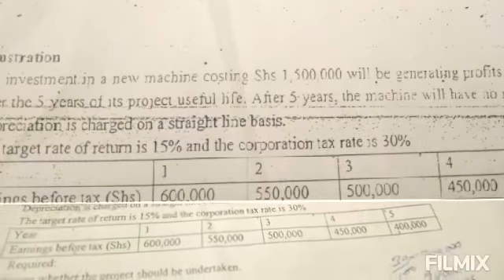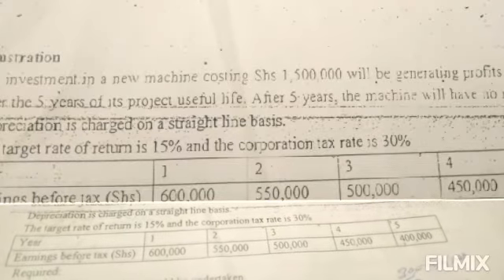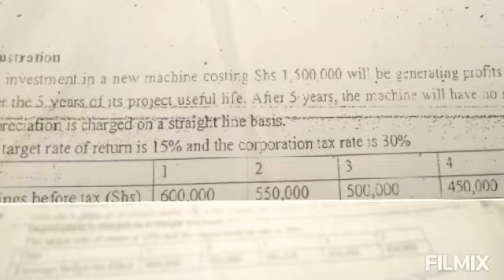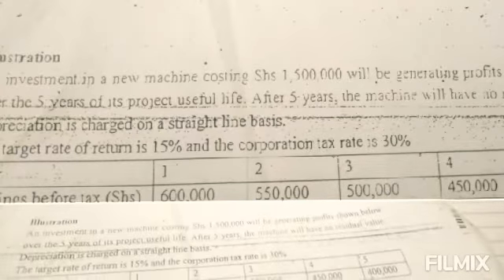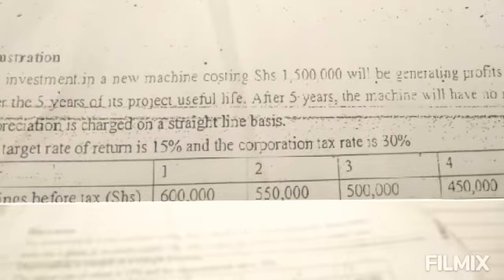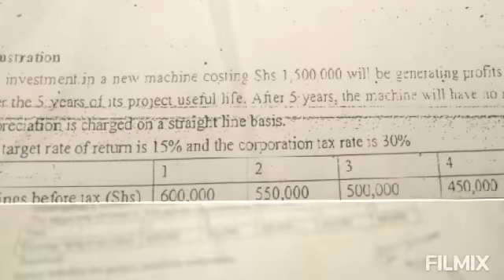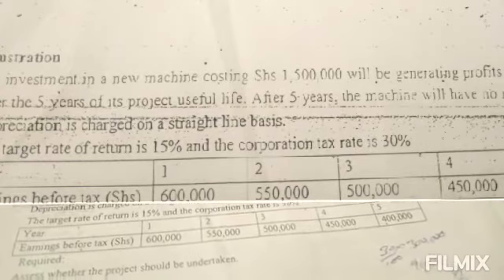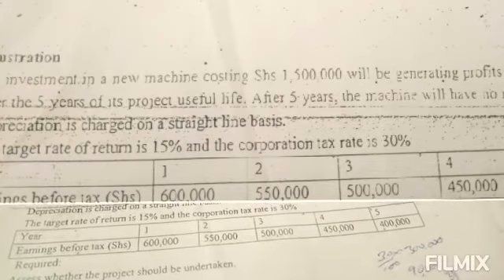How to calculate Average Rate of Return(ARR) of an investment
This channel brings you ways to deal with different Accounting and finance, procurement, financial management and Business Administration problems